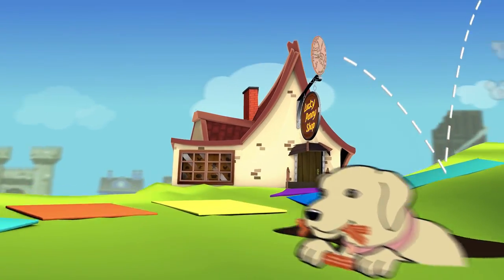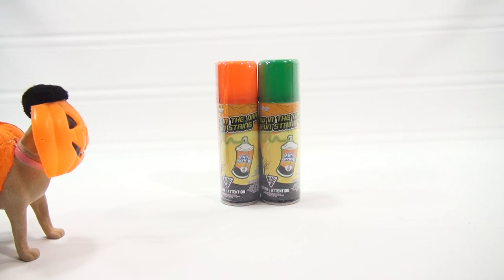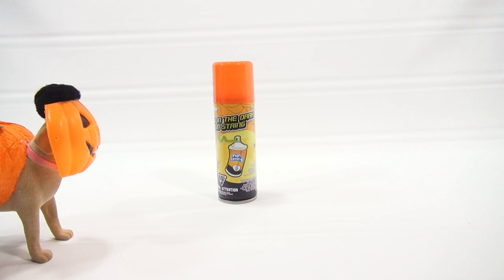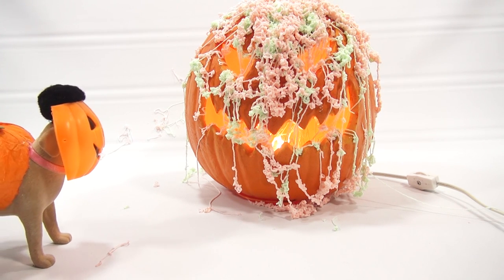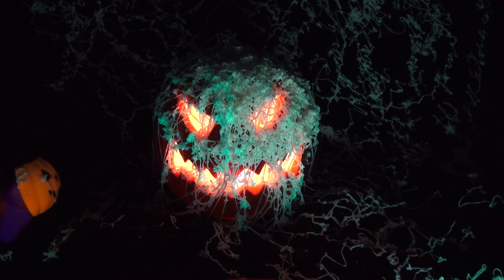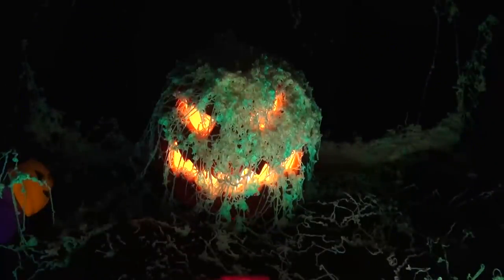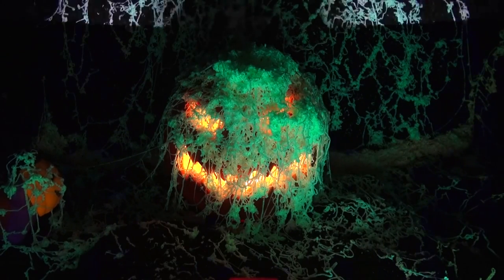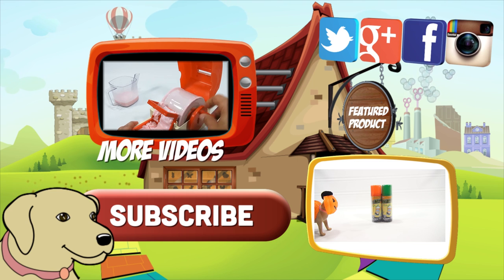Fun String Glow In The Dark, Halloween Jack-O-Lantern!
​​​Butch and I go crazy for Halloween!  Watch as we cover our scary pumpkin with fun spray.  I think Butch was dizzy!

Lucky Penny Thoughts: ** Strobe Light Warning** Here you go!  A fun string video that was all about spraying the Fun Sting at our scary pumpkin.  We will be getting a lot of use out of him this year.  It worked great with the black light, so I will probably use that more in the future.  It does change the color of the item you are showing.

Later!
LPS-Dave

▶▶ Product Info
Fun String Glow In The Dark, Ages 3+ - Grin Studios